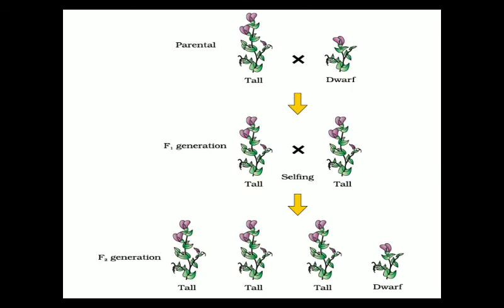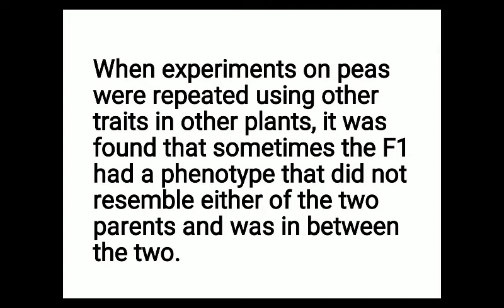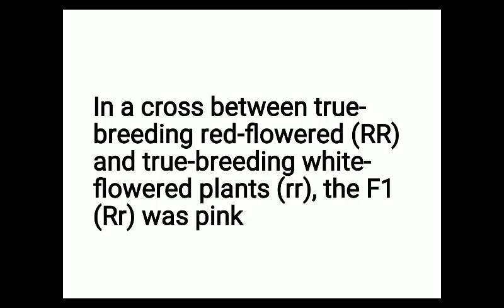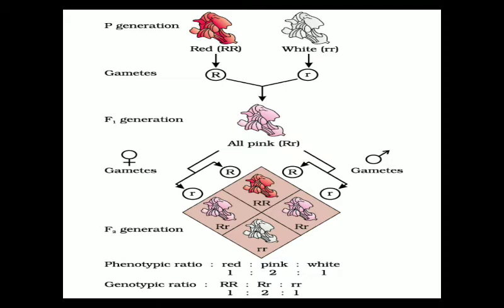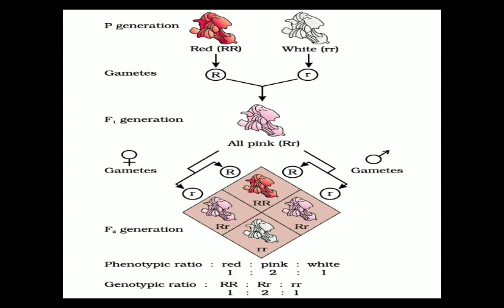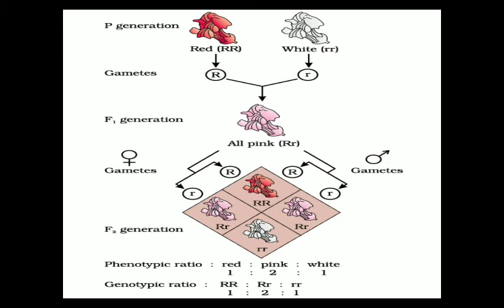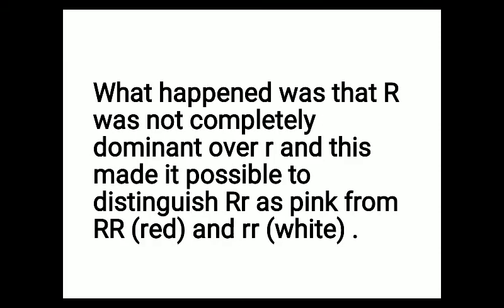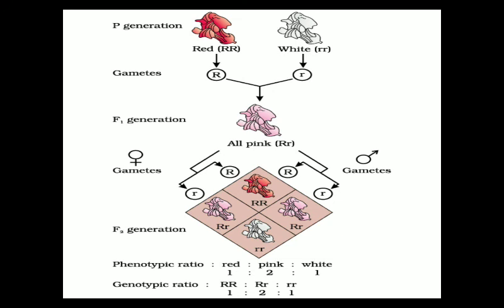Incomplete Dominance (XII)